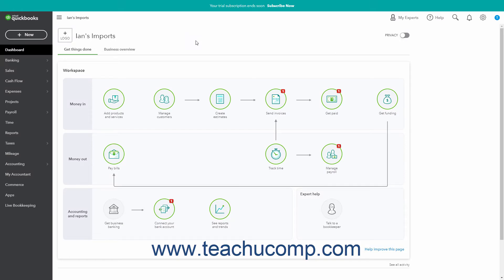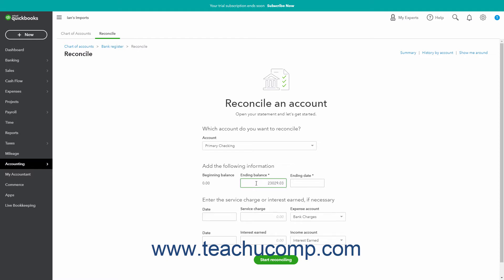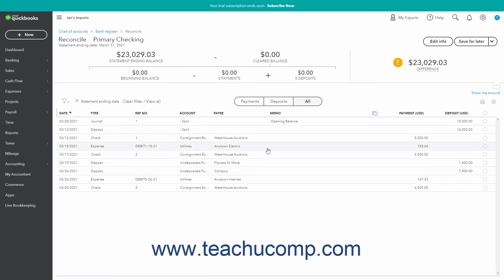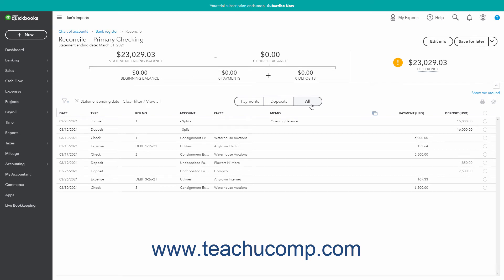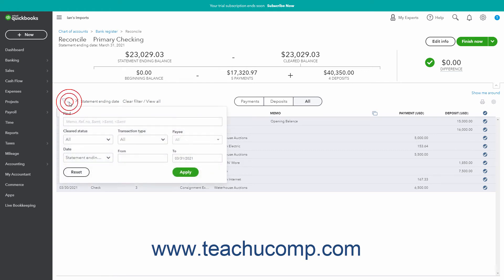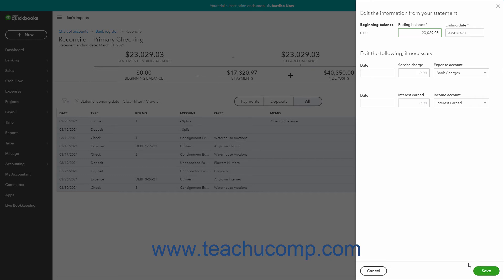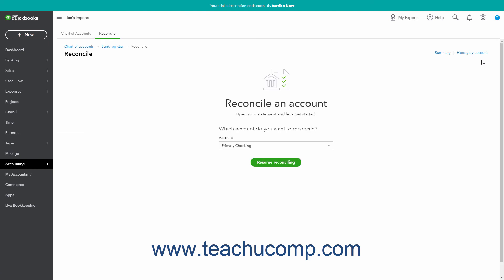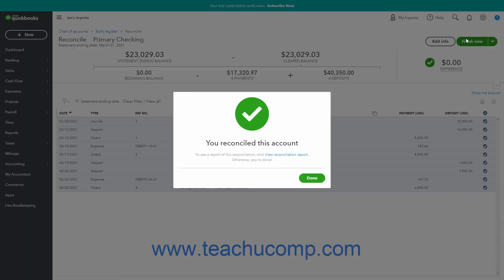QuickBooks Online Tutorial Reconciling Accounts Intuit Training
Learn about Reconciling Accounts in Intuit QuickBooks Online with the complete ad-free training course